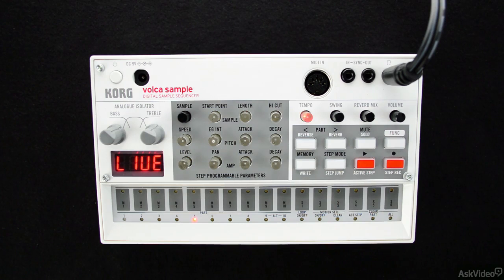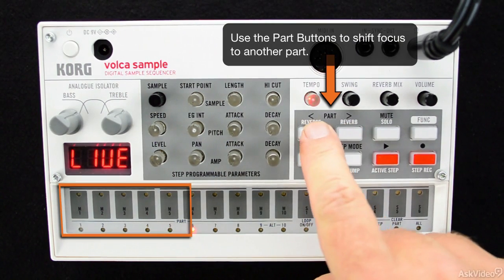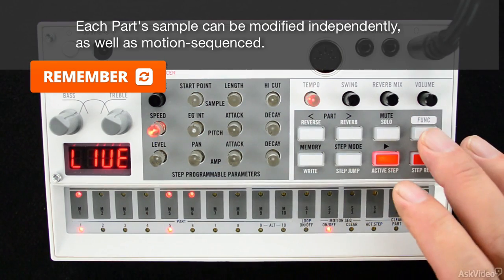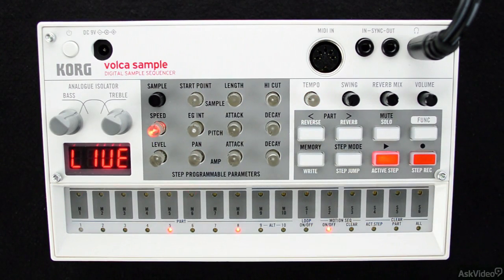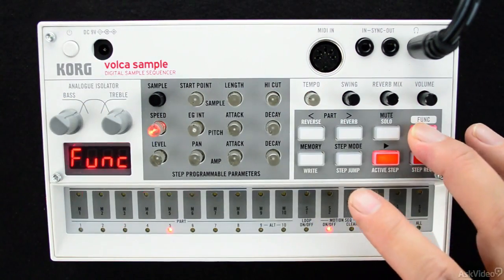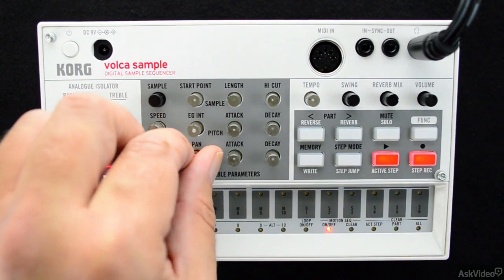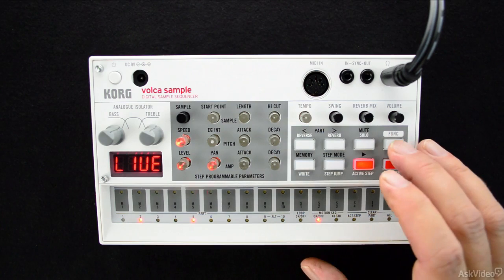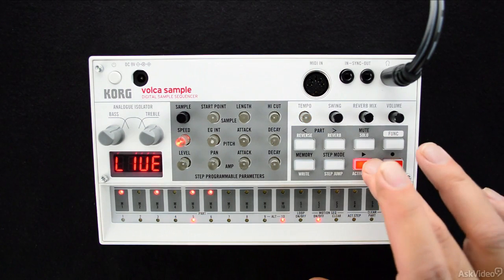volca 104: volca sample Explored - 12. Motion Sequence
volca 104: volca sample Explored by G.W. Childs IV
Video 12 of 22 for volca 104: volca sample Explored

Our Korg volca series just keeps getting better and better. And with the addition of sample, the initial quartet of volca courses is complete. Sample is, perhaps, the most creative volca to date because its an instrument where you really get to create and control the audio content of your performance.

This course teaches you how to use  every inch of this small but powerful live performance instrument from its front panel controls to its advanced audio processing. You learn how to sample, record patterns, build sequences and interact with all your MIDI and CV-driven devices. By the time you finish this 22-tutorial course, you will be a volca sample expert!

So sample this course and learn everything you need to know in this in-depth collection of volca sampler tutorials by Korg volca expert G.W. Childs!